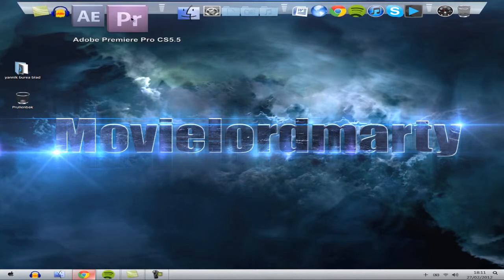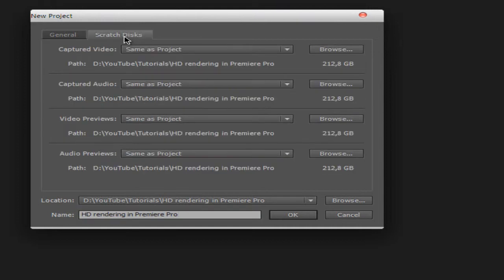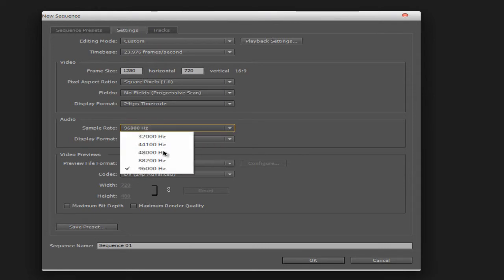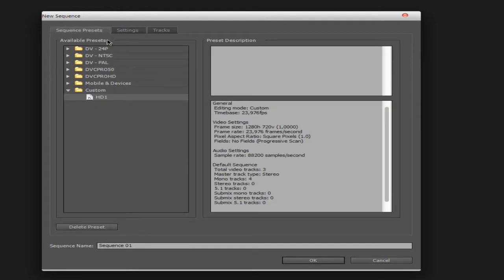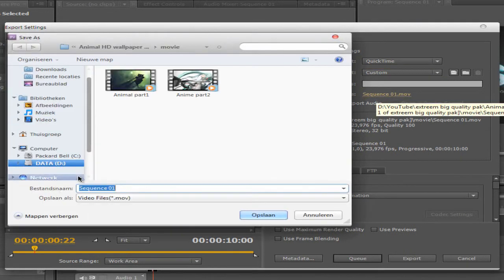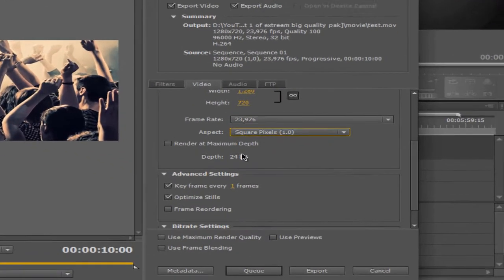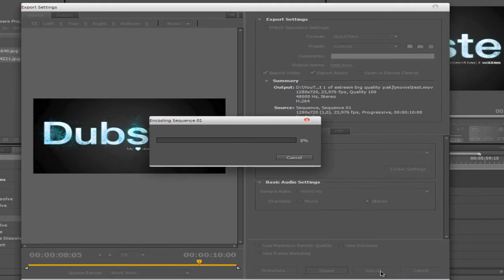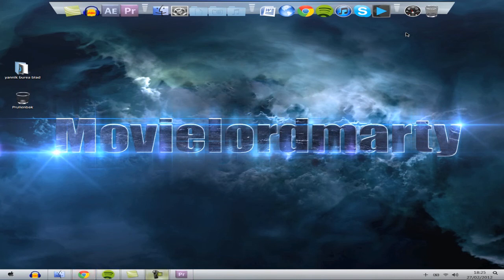Tutorial how to HD or HQ render / export in adobe premiere pro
Hey this is a easy and quick render or export a video in premiere pro in high definition
If you like it: sybscribe / like / commend

this isTutorial how to HD or HQ render in adobe premiere pro  high definition